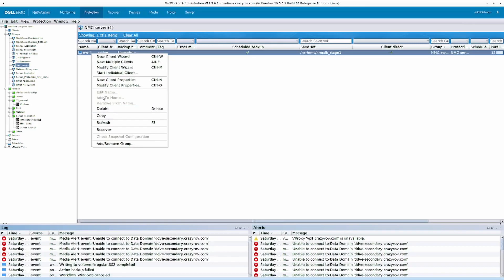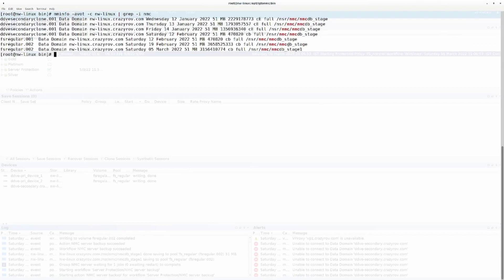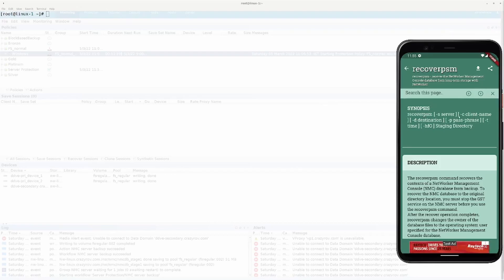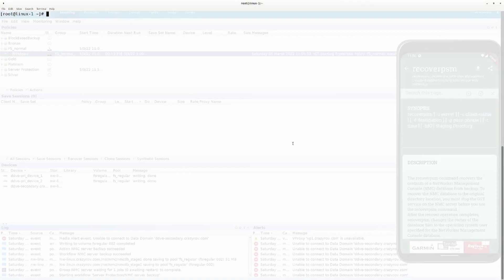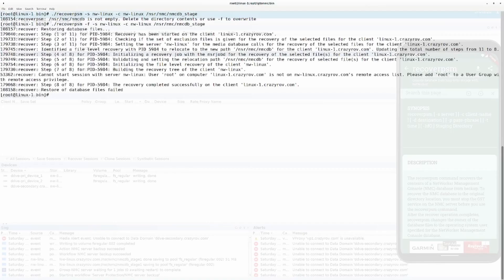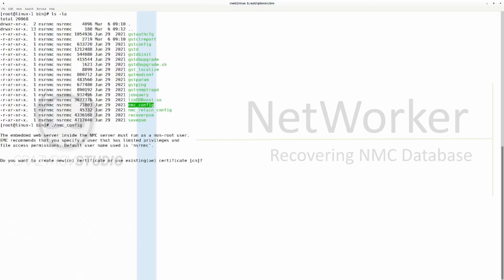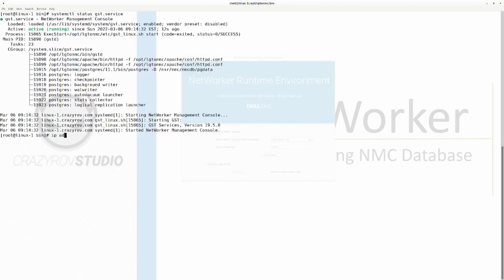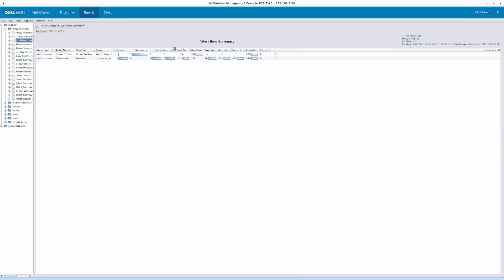NetWorker - NMC DB Recovery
Hello and welcome back to CrazyRov studio, in today's video we will understand how to do a recovery a the NMC database

First you have to understand what exactly does the NMC database contain. Starting version 9 with the introduction of auth services the user management has been moved from the NMC server to the authc service in the networker server. So all the NMC database contains is the resources and configuration related to the NMC only. So if you are trying to recover the user DB integration with AD or the user objects then you are in the wrong place. You need to do a DR of the NetWorker server to get that information back.